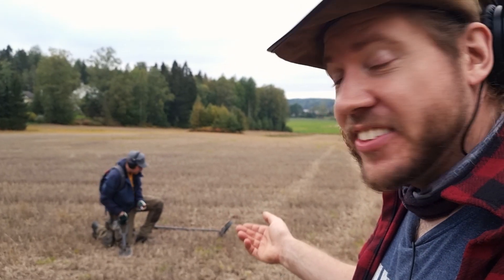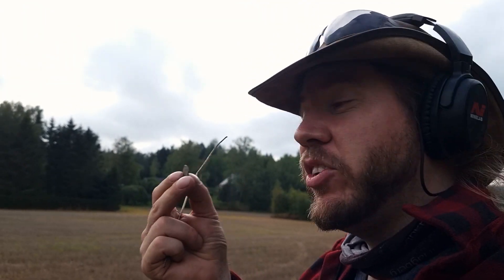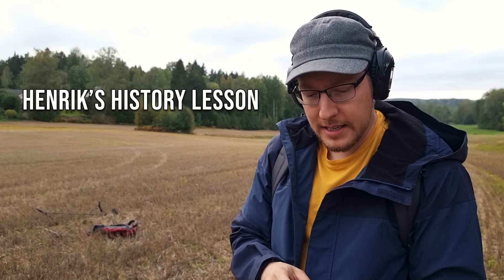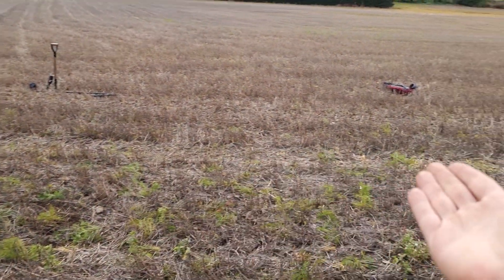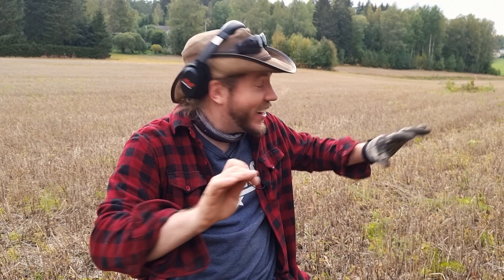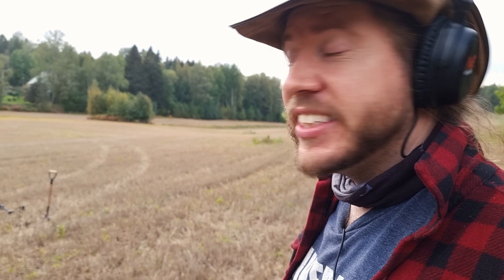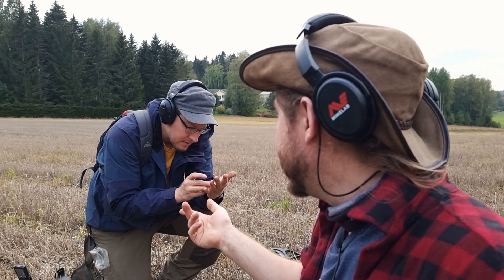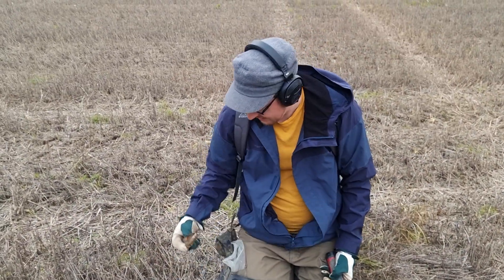We found a Silver Coin Hoard from the 1500's while Metal Detecting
Metal detecting in Finland on an Autumn day we made a significant discovery when we started finding coin after coin from medieval times! True Viking metal detecting show.

Not many treasure hunters in Finland can say that they found a square coin from the 1520s. Here on the True Vikings metal detecting channel we can proudly boast that we found this several once in a lifetime discoveries!

This field has been in use since the viking era and it is the ultimate hot spot for metal detecting. The True Vikings are using their metal detectors to discover old relics and artifacts from ancient times. the metal detector Minelab Equinox 800 is used when the guys pull up relic after relic from the ground. We also find lots of coins, Swedish, Finnish and Russian coins on this metal detecting day in Finland. One of the best finds of the year! Numismatic metal detecting. coin, coins, even more coins for everybody!

Viking Treasure Hunter Digs ONCE IN A LIFETIME Find! Rare SQUARE Klipping square COIN treasure hunting treasure hunter metal detecting finalnd aarteenetsintä suomi arremaanalla pelto